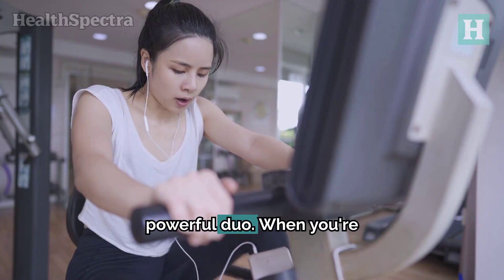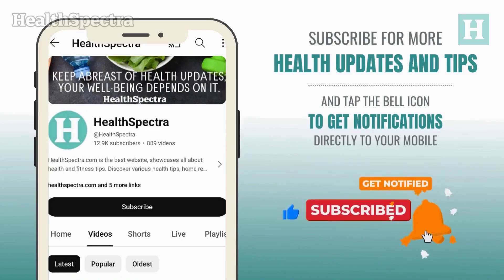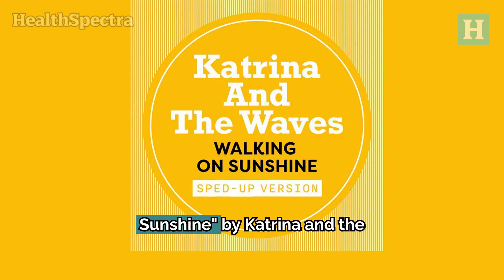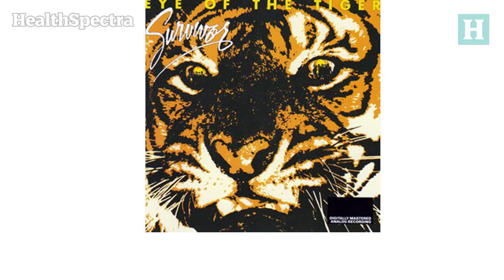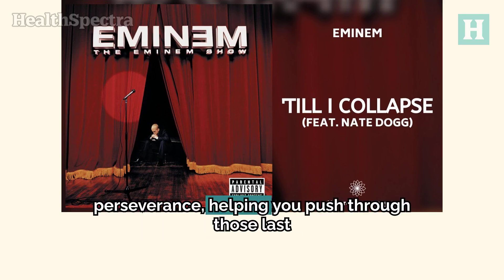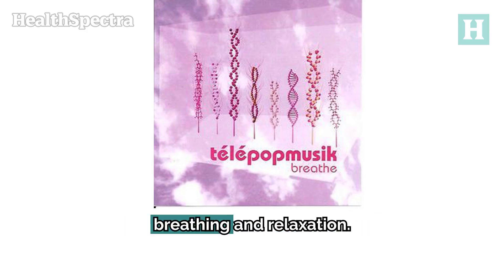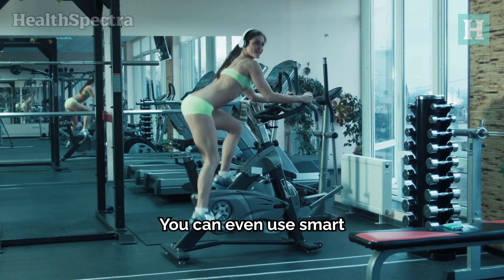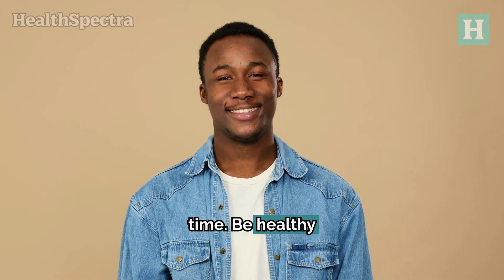Fitness Playlist: 15 Tracks To Get You Moving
Discover the ultimate fitness playlist with 15 tracks to boost your energy and focus! Learn how the right beats can enhance your workouts, whether you're doing cardio, strength training, or stretching. Get tips on building the perfect playlist and make every exercise session more enjoyable. 🎶💪

Timecodes
0:00 - Intro
1:01 - How to Create an Effective Workout Playlist
1:08 - Energy and Motivation
1:18 - Beats Per Minute(BPM)
1:25 - Consistency
1:40 - Warm-Up Tracks
2:19 - High-Intensity Cardio Tracks: Pump Up the Energy
3:04 - Strength Training Power Tracks: Focus and Push Hard
3:45 - Cool Down and Stretching Tracks: Dalax and Recover

About Healthspectra:

Healthspectra: Your go-to resource for health, relationships, makeup tips, healthy diet, love, and more!